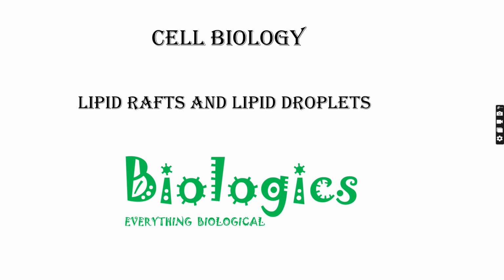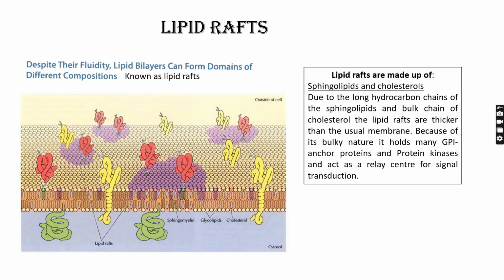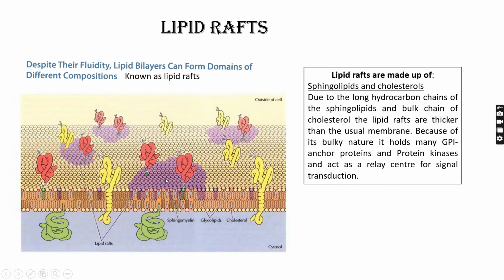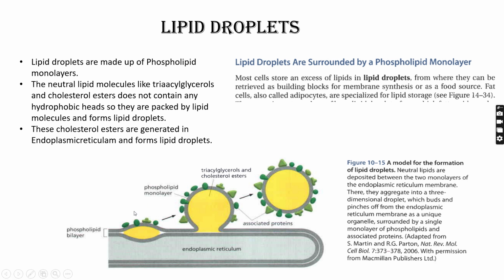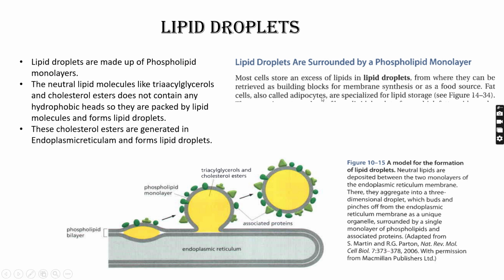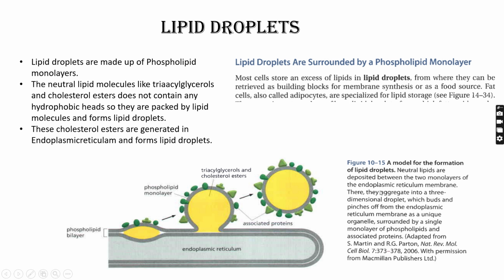Lipid Rafts and Lipid Droplets |Plasma Membrane-2 CSIR NET,GATE,BARC,JNU| English version🧪